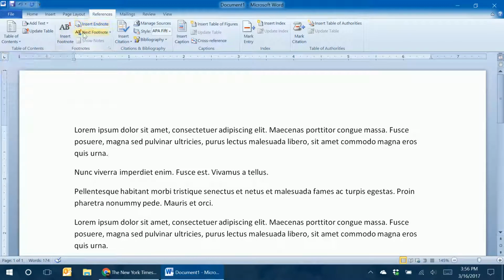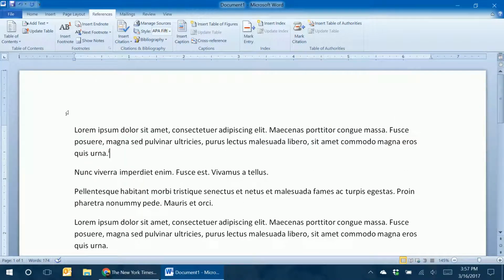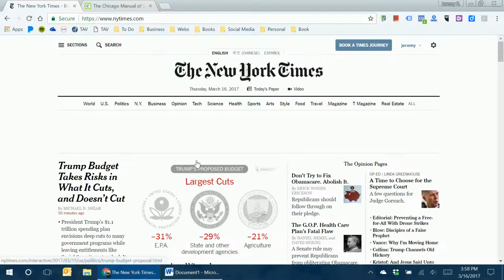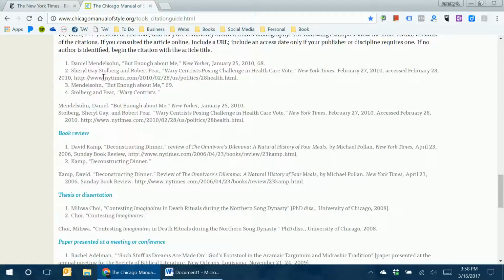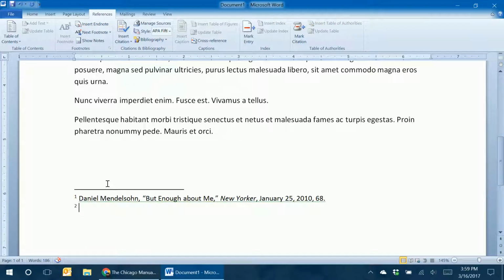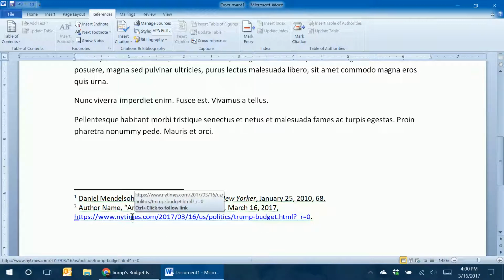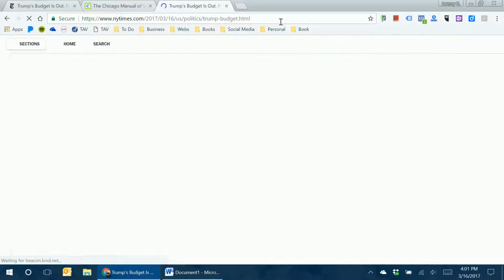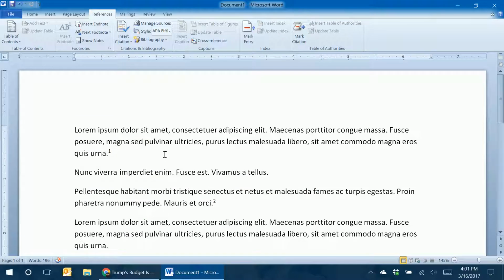How to Add Footnotes or Endnotes to a Microsoft Word document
Microsoft Word features a convenient way to manage footnotes or endnotes. In this short video, I'll show you how to use them, what the difference is, and how to properly cite sources using the Chicago Manual of Style.